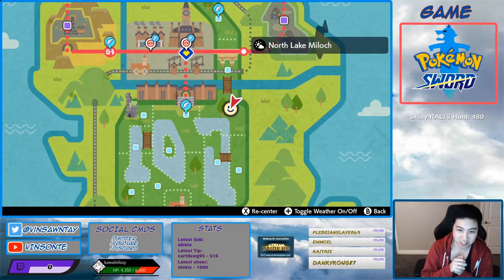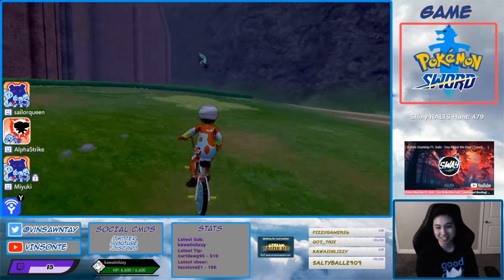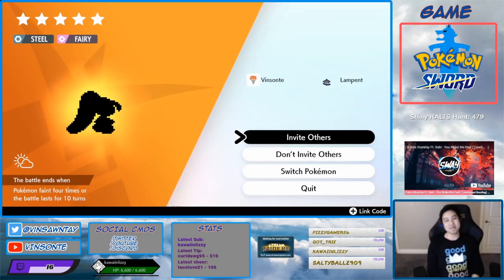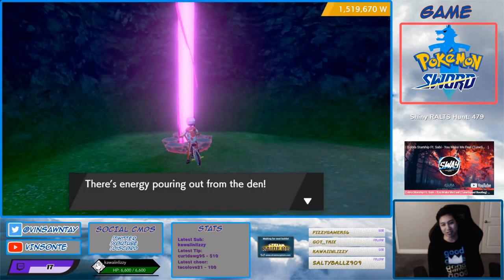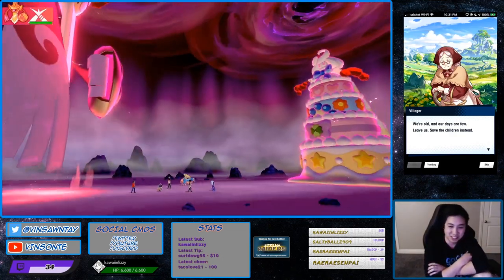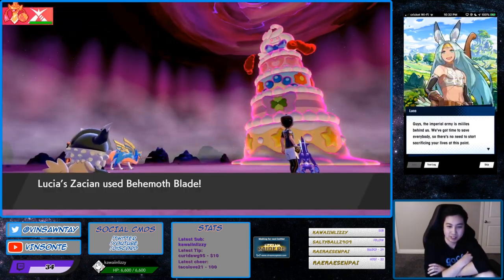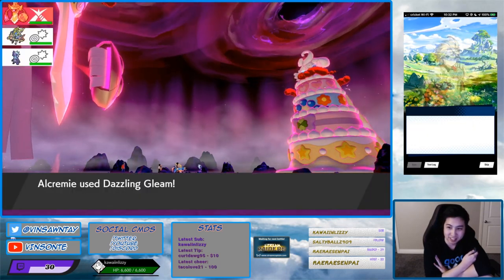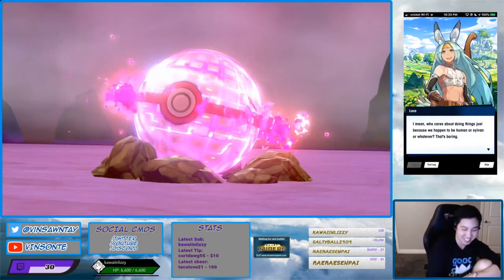Where To Find GIGANTAMAX ALCREMIE - Pokemon Sword and Shield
Finally gotta get a G-Max Alcremie with my own ball!